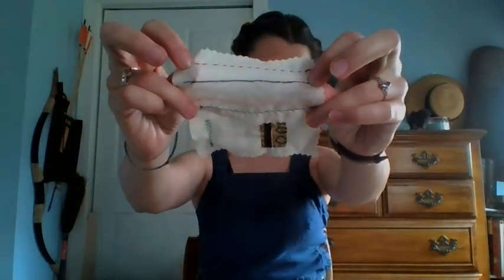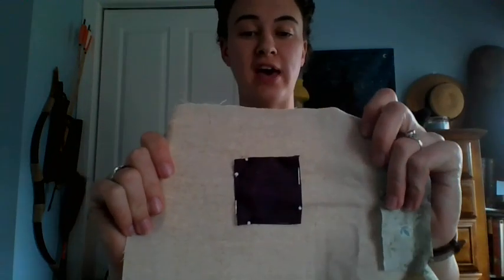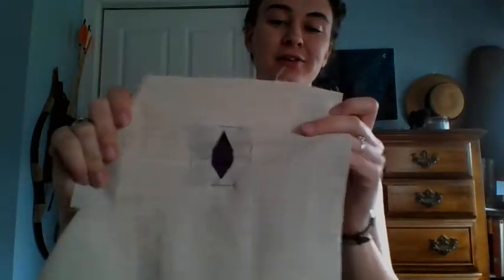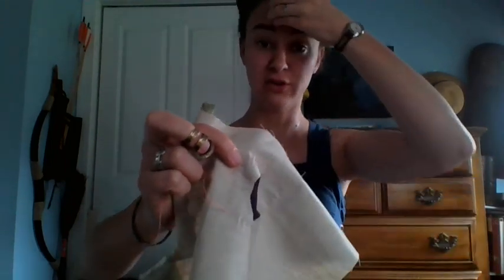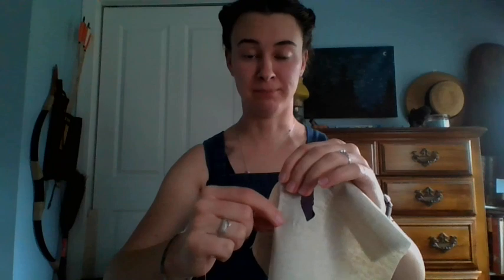"How To" Sew? {Part 2!}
Quick little tidbits on how to patch a hole, attach a button. and make a button hole for said button! If you have any questions please ask!
**Fort Ticonderoga NOT Williamsburg... my bad...**